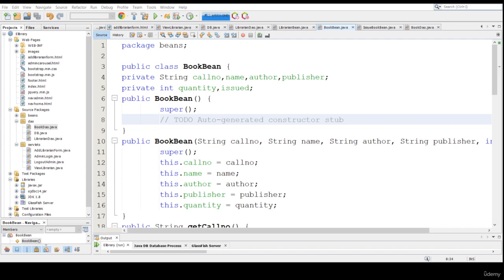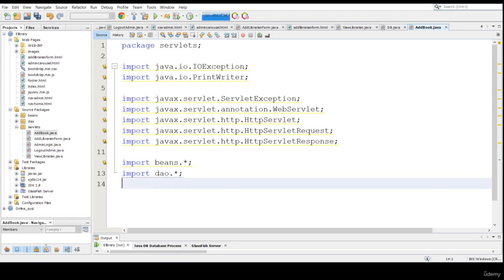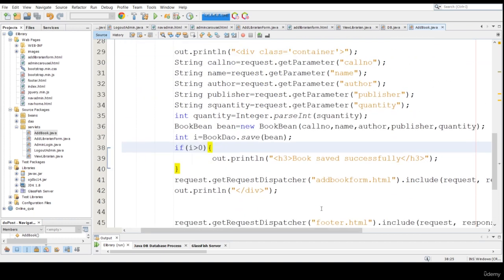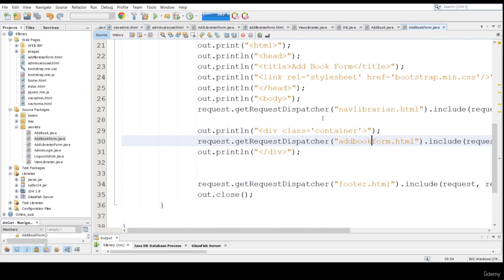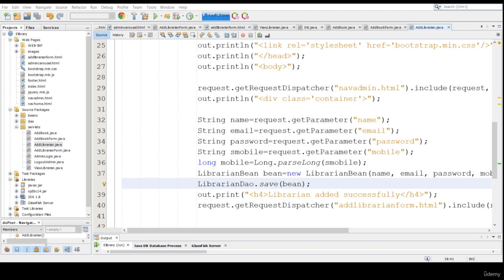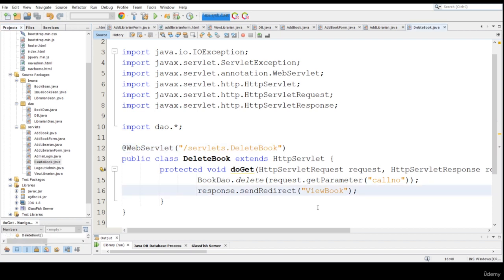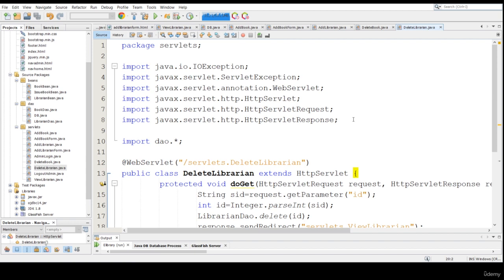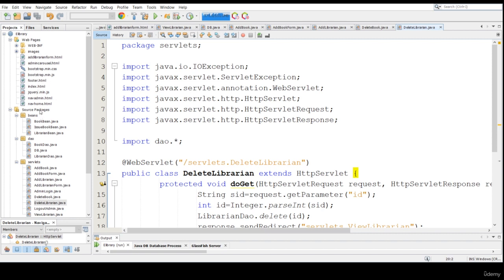005 Creating controlling servlets